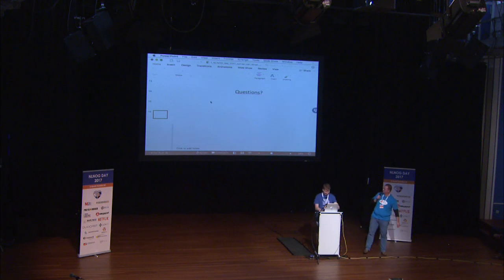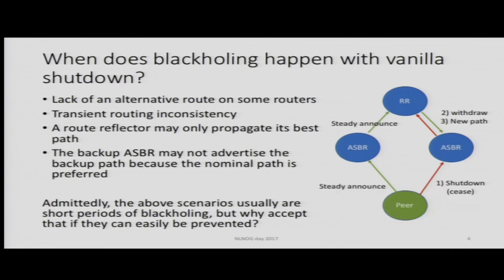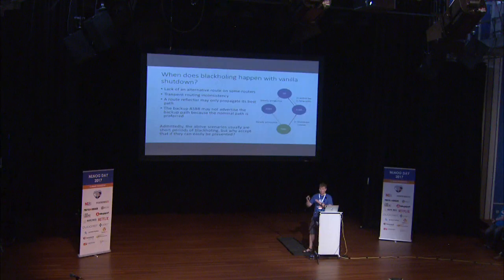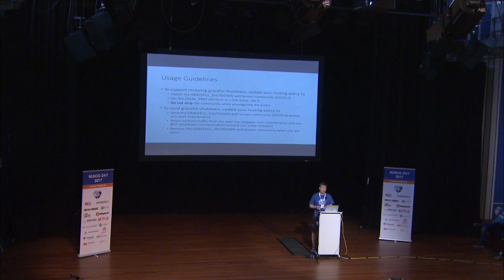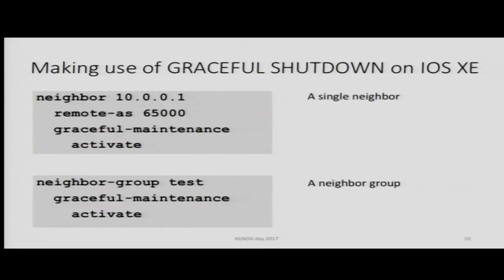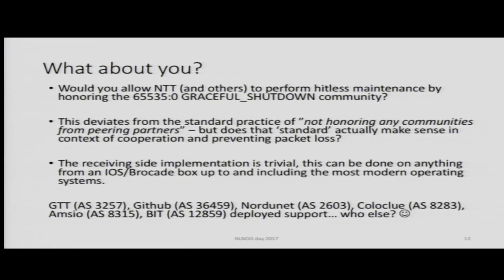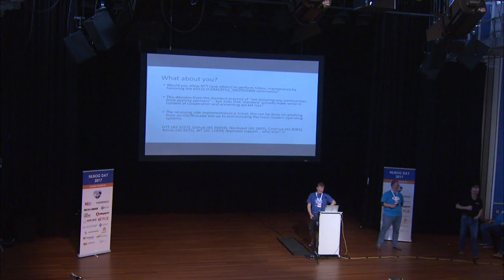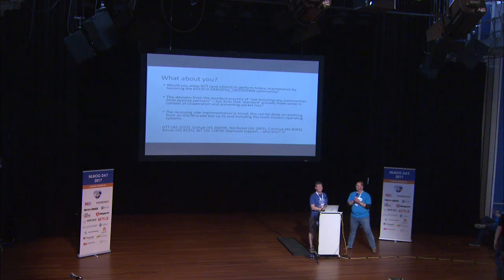NLNOG day 2017 - Job Snijders (NTT) - BGP Graceful Shutdown